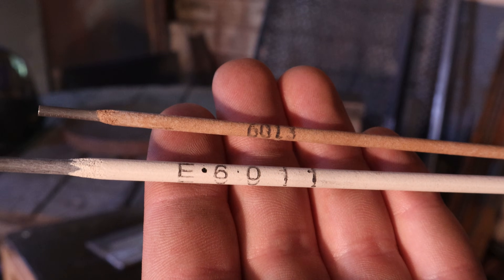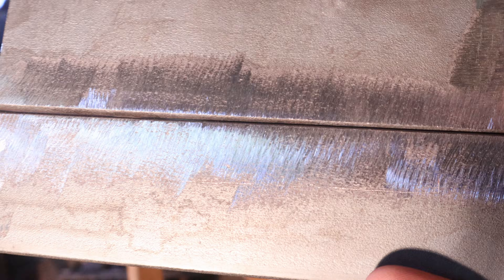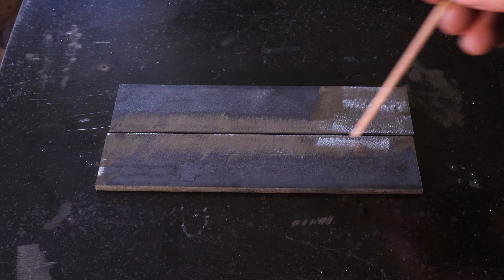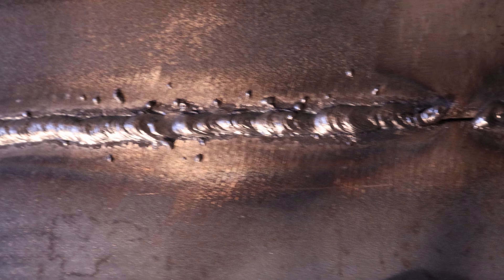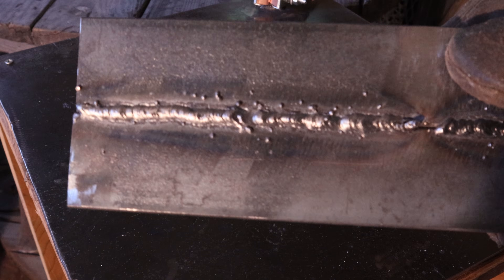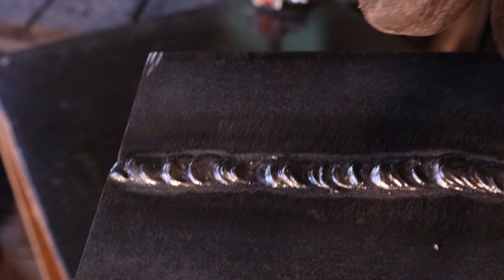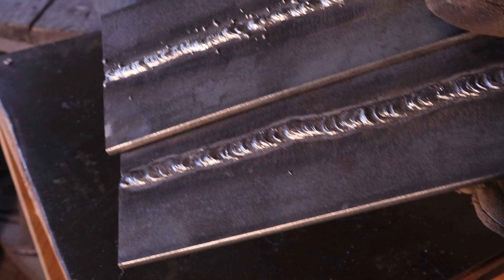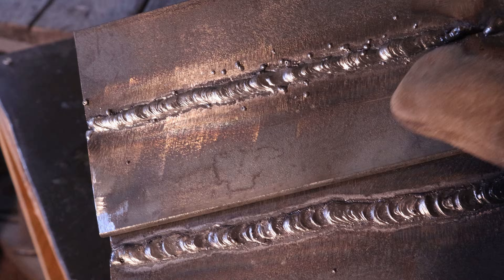6011 vs 6013 / Which Rod Should You Use?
I used the welding electrode 6013 and 6011 to see which one is better suited for basic welding projects. The steel I was welding on was 3/16 thick, and the rods were 1/4" for 6011, and 3/32" 6013. Both were being welded on direct current electrode positive (dcep). 6013 was welded at 75 amps, and 6011 at 110 amps.
The welding machine I was using is an Amico Power tig/stick machine
The 6013 was easer to use and didn't give me too much trouble when welding. 6011 was much more difficult to maintain the weld, but was better at melting more metal than 6013.